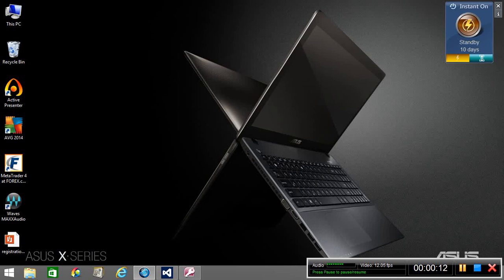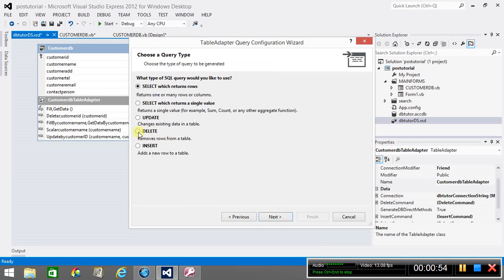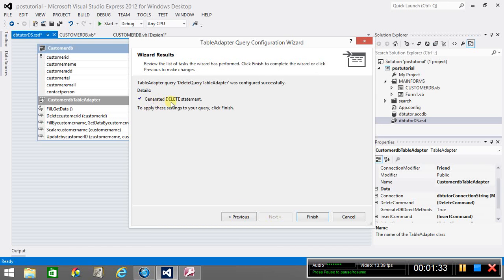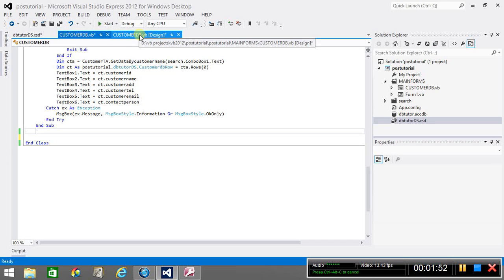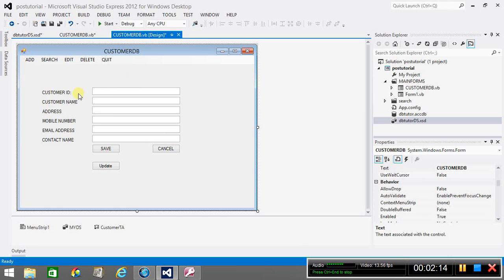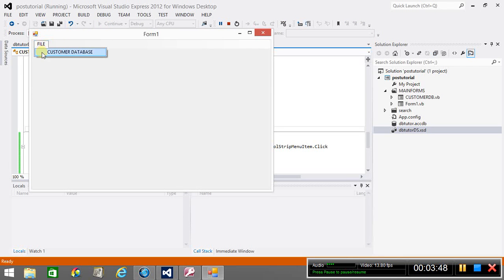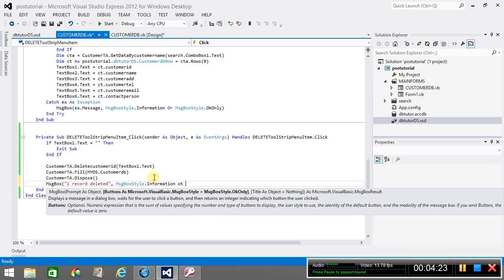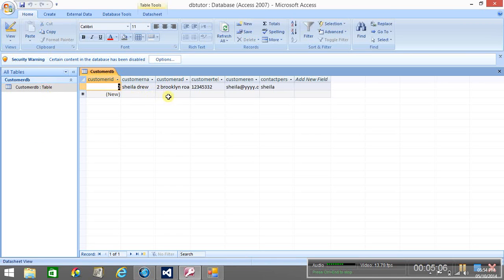VB.NET CREATING POS PROJECT PART 7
how to delete in database
you might need to watch this video using 720p
just go to the settings of the video and click 720p